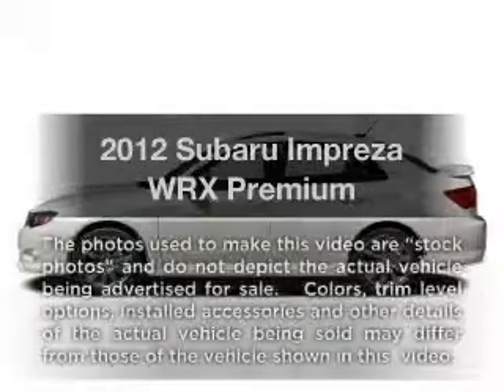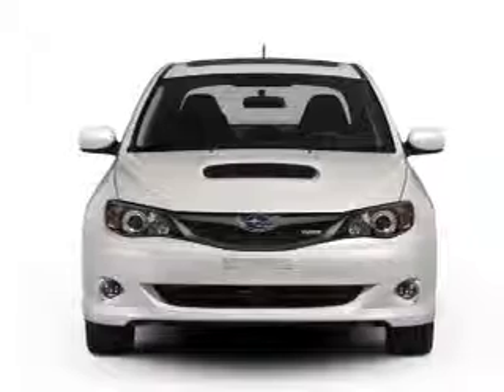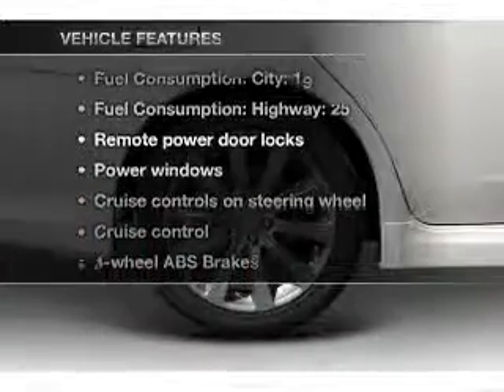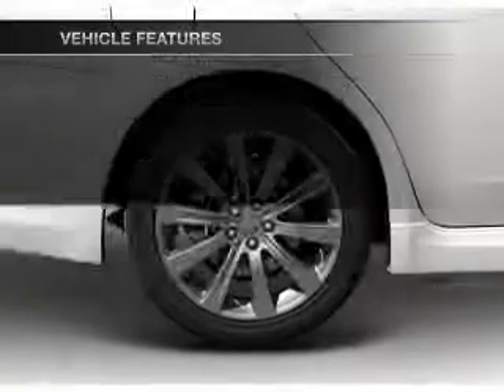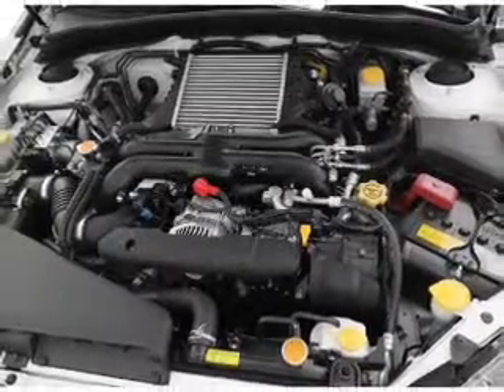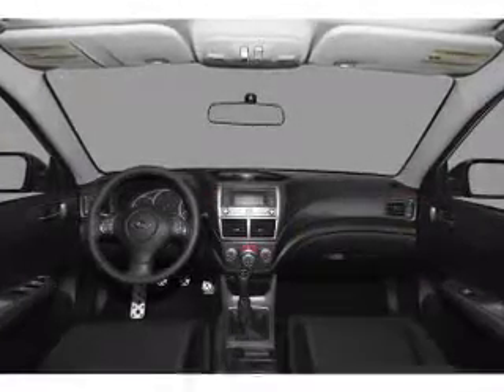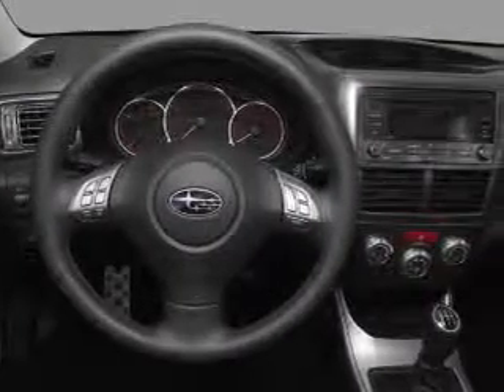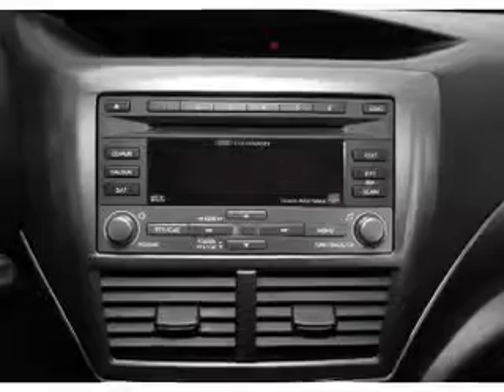2012 Subaru Impreza - Bayside NY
Year: 2012
Make: Subaru
Model: Impreza
Trim: WRX Premium
Engine: 2.5 liter H4 16 valve
Transmission: 5-Speed Manual
Color: White
Mileage:
Address:
20602 Northern Boulevard